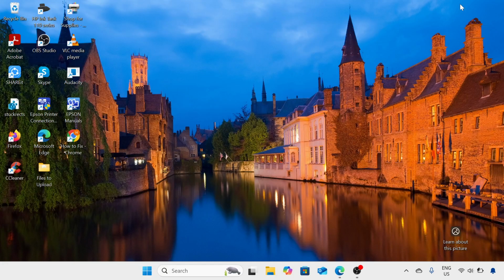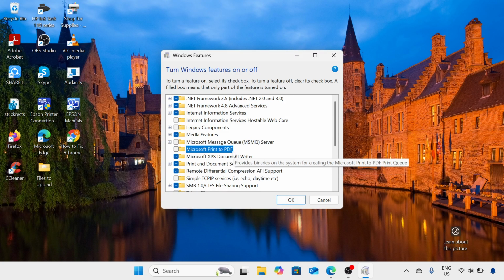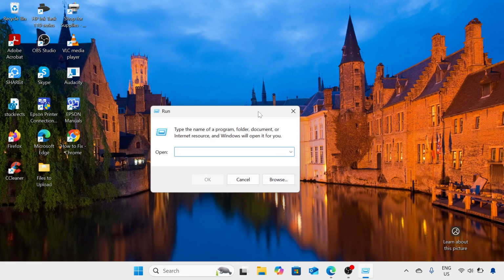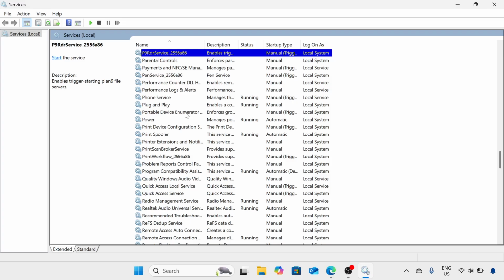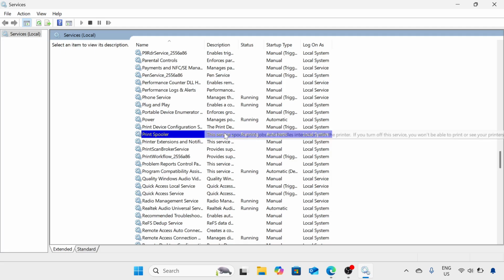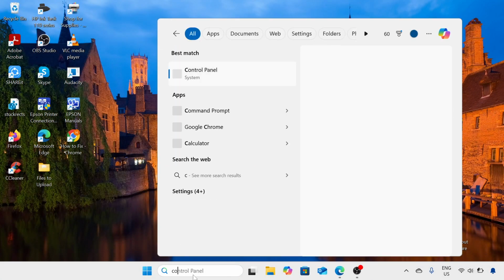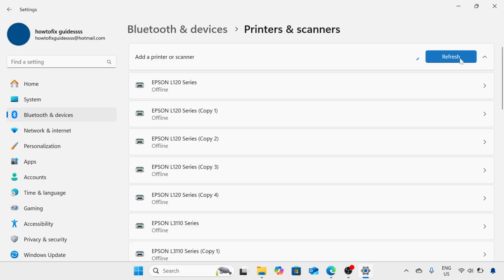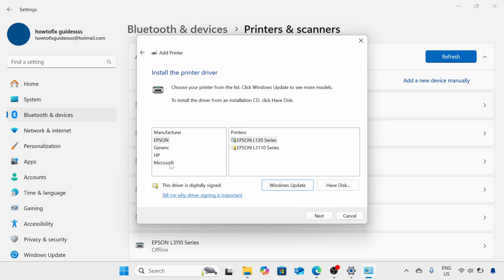(SOLVED) Microsoft Print to PDF Not Working or Microsoft Print to PDF Driver Missing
Fix "Microsoft Print to PDF Not Working" or "Microsoft Print to PDF Driver Missing" with this easy solution! Follow simple steps to restore the printer and get it working again on your Windows system. No technical expertise required—just follow our guide for a quick fix. Watch now for a fast and effective solution!